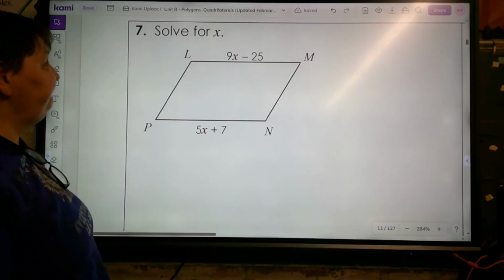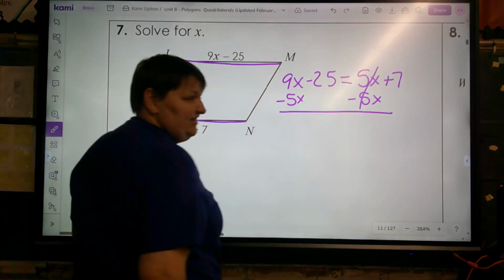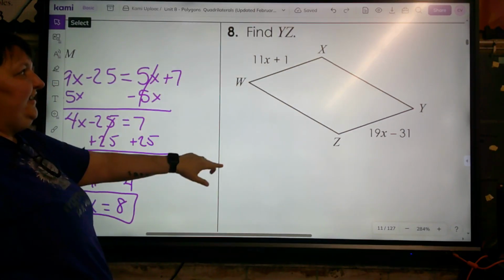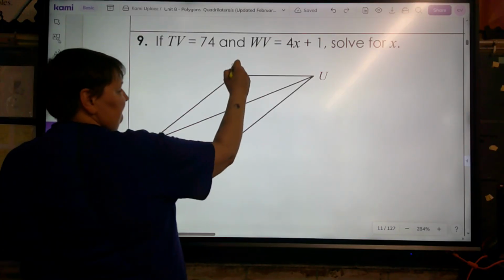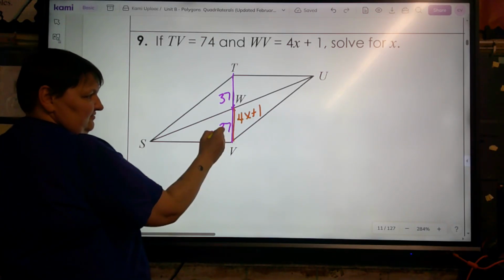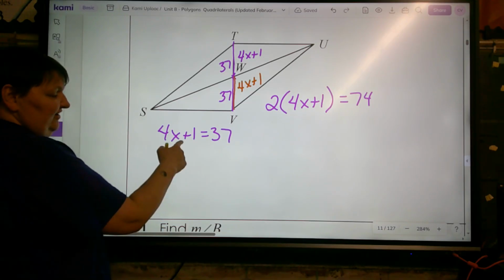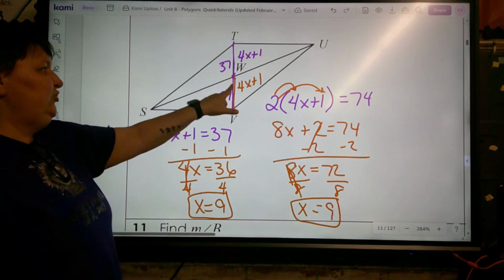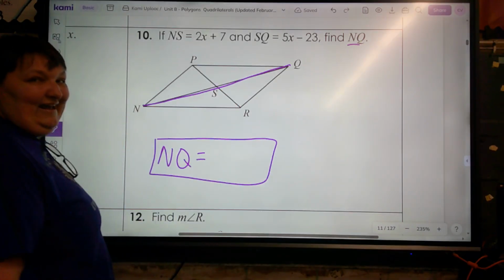Unit 4.6 PART 3 Paralellograms